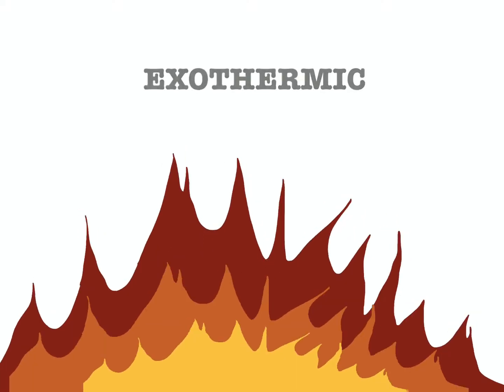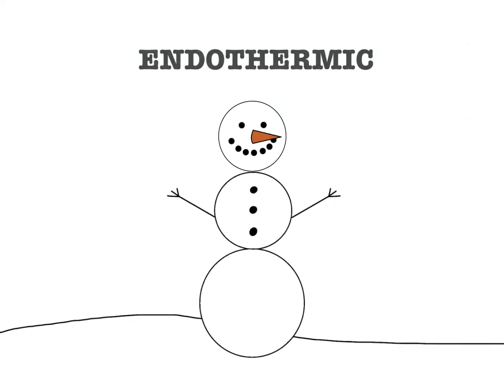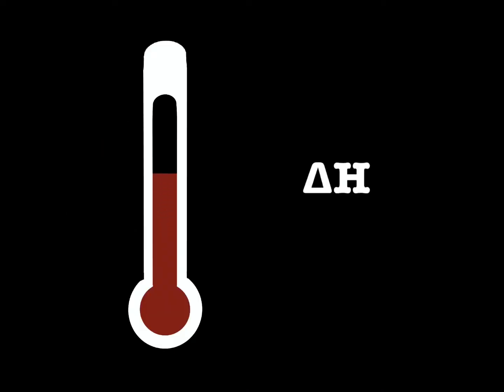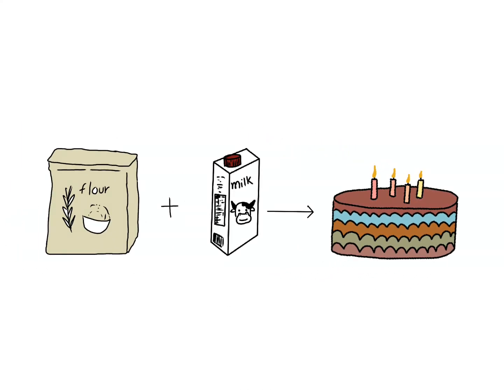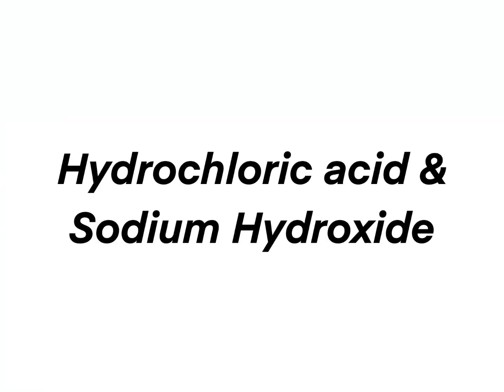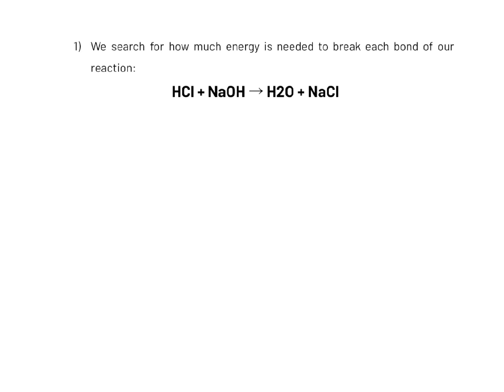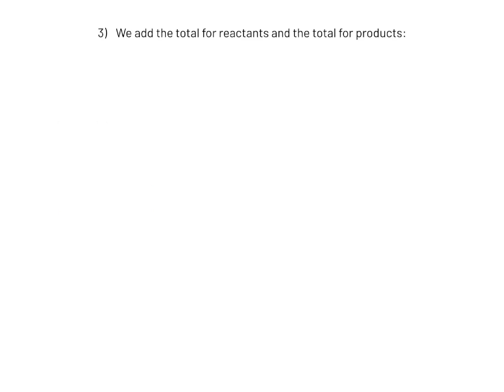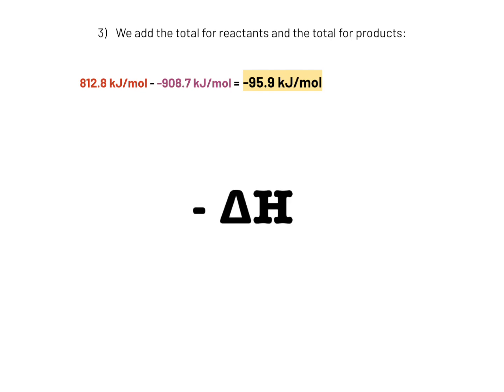STEAMS ANIMATION 2022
By Ignacio Orozco, Nicole Pacheco & Ana Vega